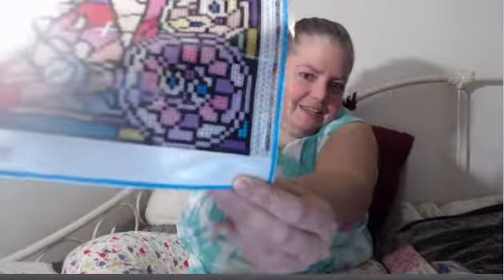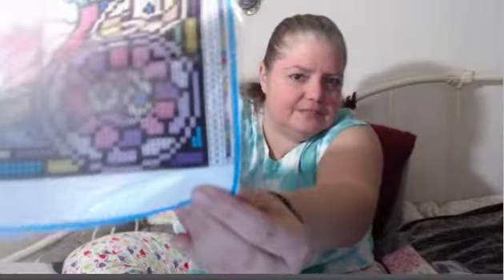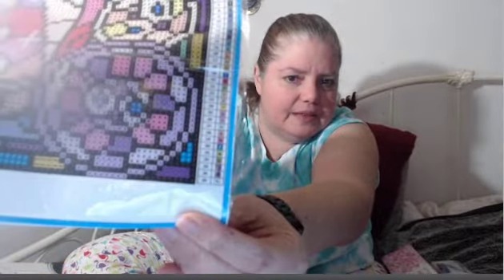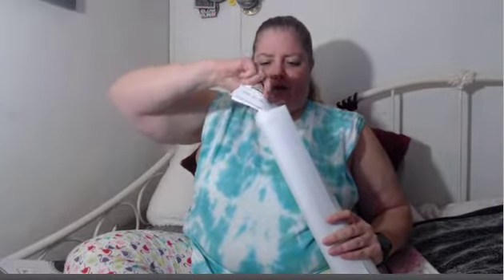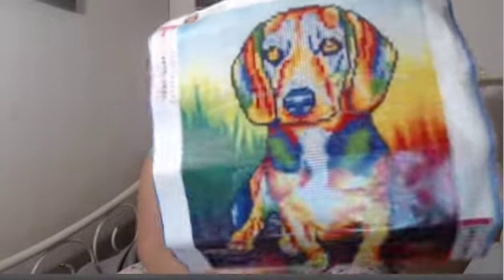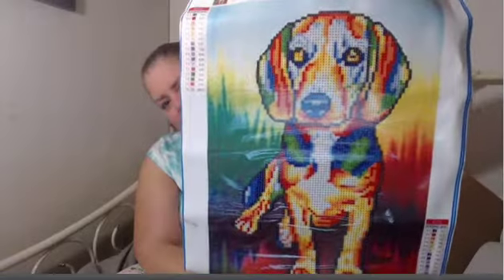Unpacking more from Amazon & Walmart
Thanks for coming by and checking out my unpacking VLog tonight.